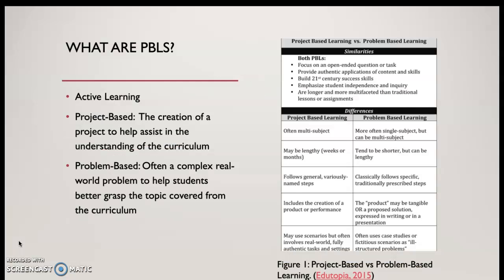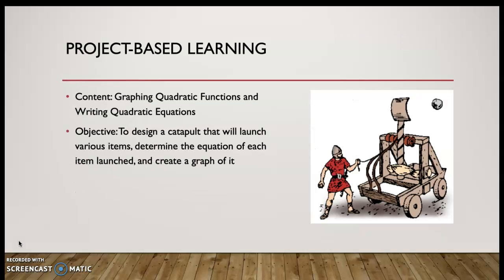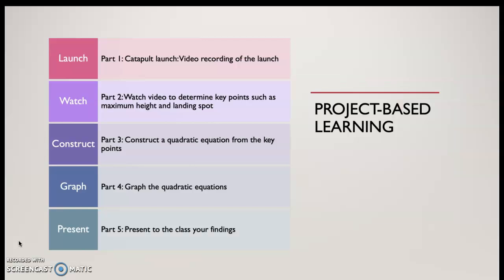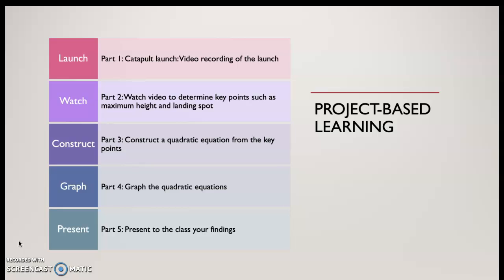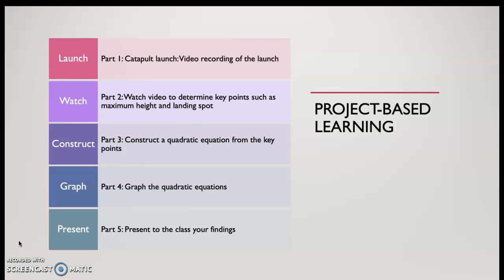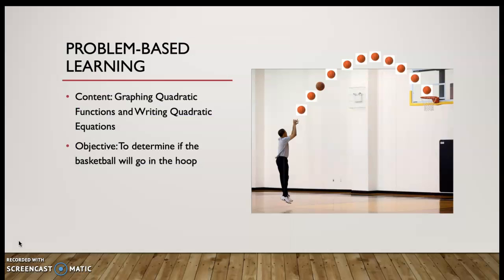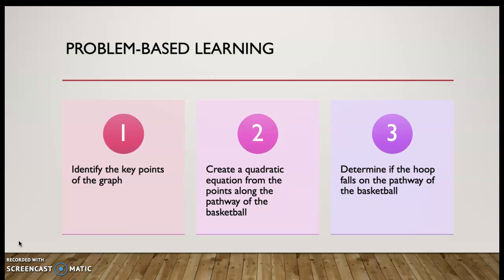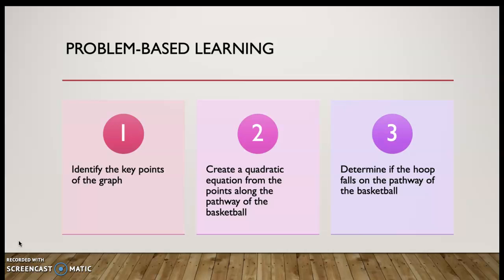The PBLS of Quadratic Functions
This presentation discusses the differences between Project-Based and Problem-Based Learning and gives an exmaple of each using quadratic functions.